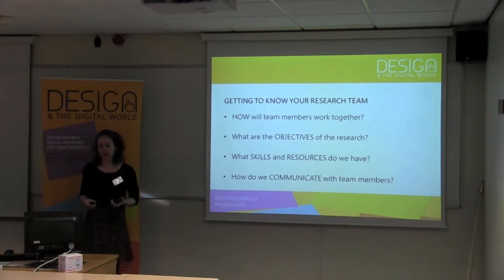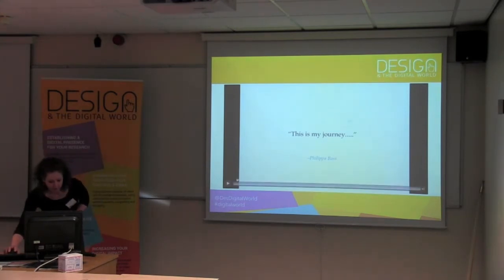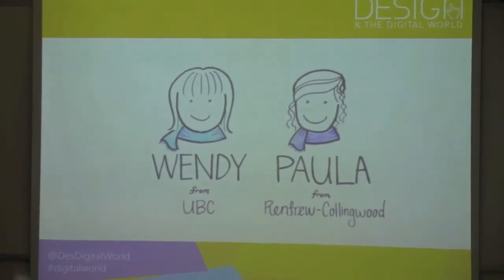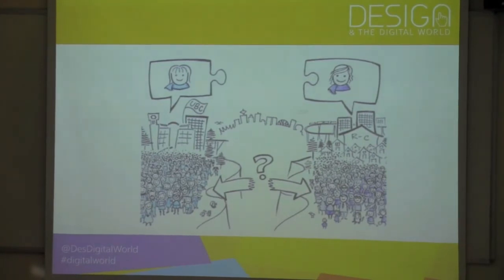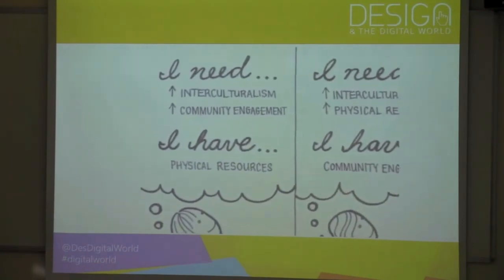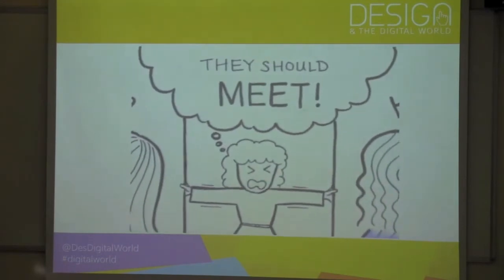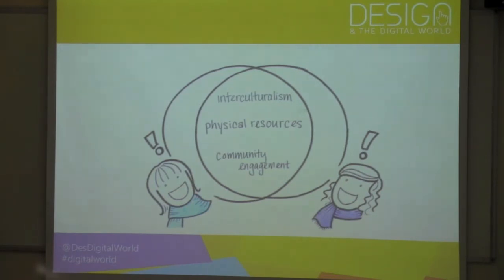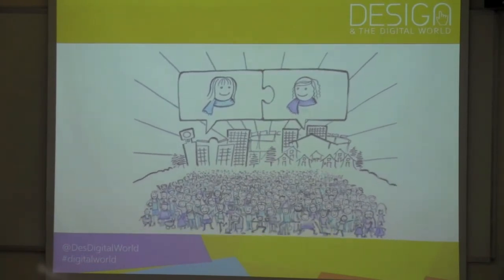Session 2: 1. Getting to know your research team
Dr Andrea Bundon
Design and the Digital World - Session 2
Communicating your research ideas & process